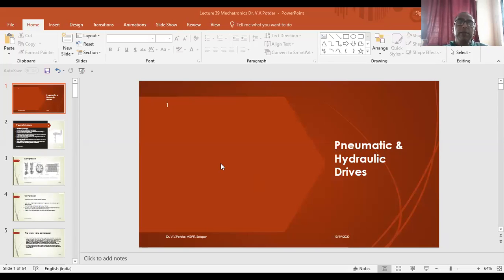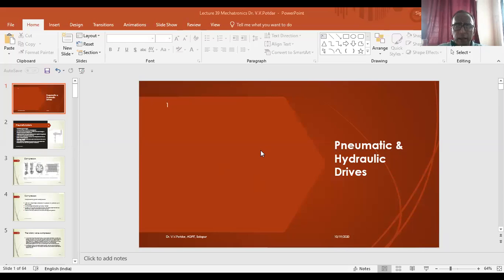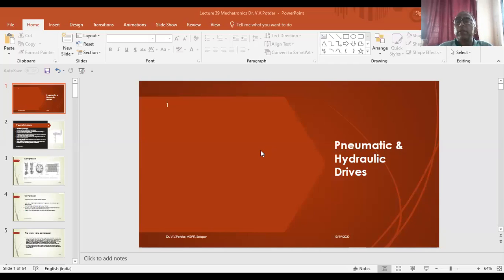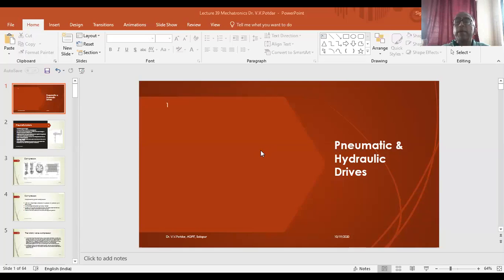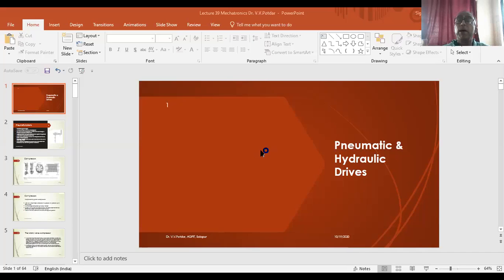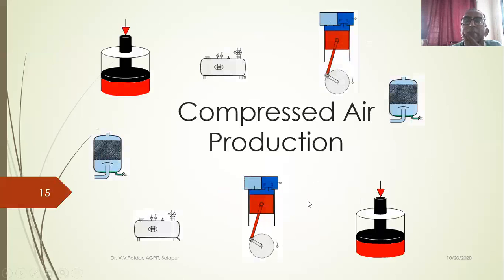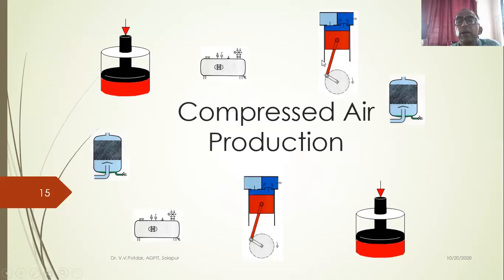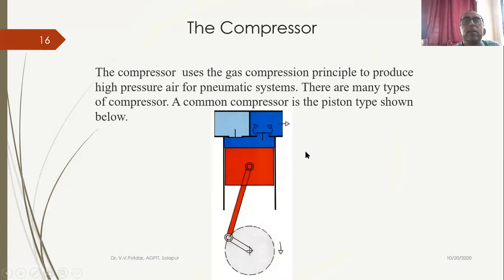Lecture 39 | Mechatronics | Dr. V. V. Potdar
In this lecture Pneumatic power supply unit is discussed.